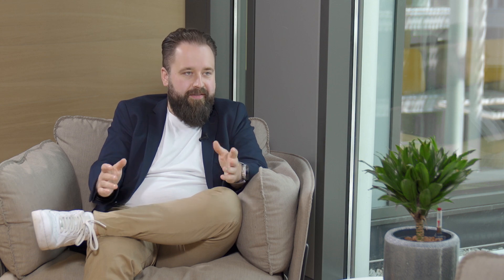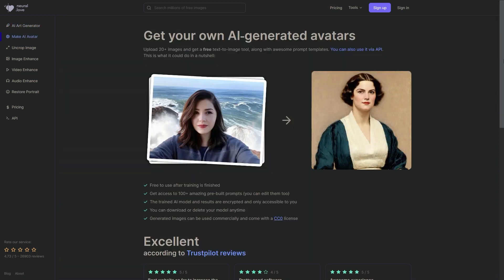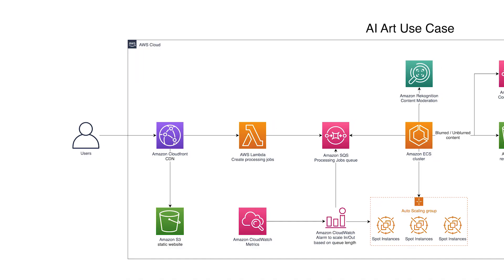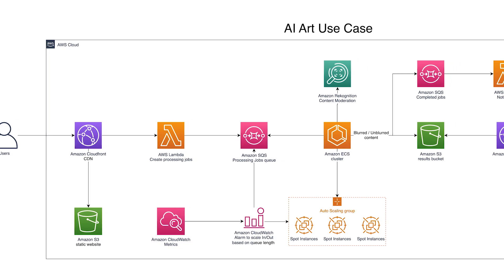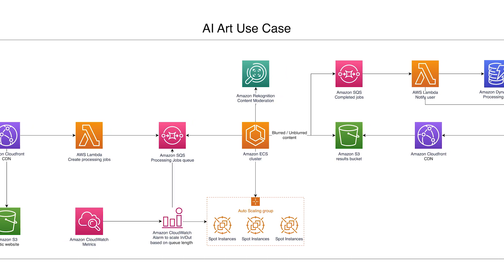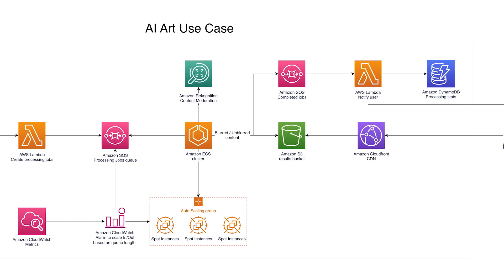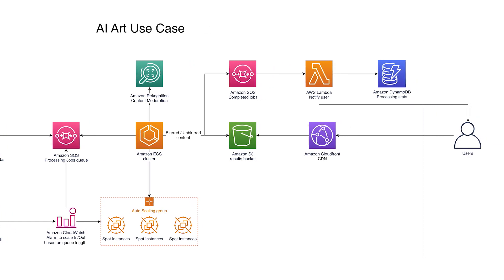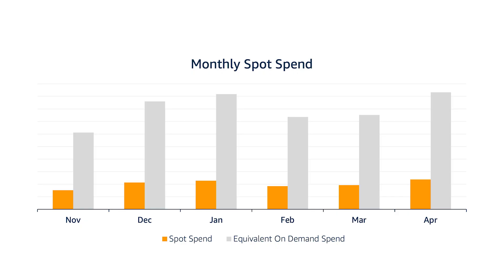neural.love scales Generative AI services on AWS (Tech) - Cloud Adventures | Amazon Web Services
neural.love is an AI startup that ease the access to Generative AI solutions. The CTO and Co-Founder Ilya Chekalsky presents the architecture of their AI art service on AWS. This video shows how it is possible to leverage Amazon EC2 Spot Instances and AWS Auto Scaling to match unpredictable demand and optimize costs.